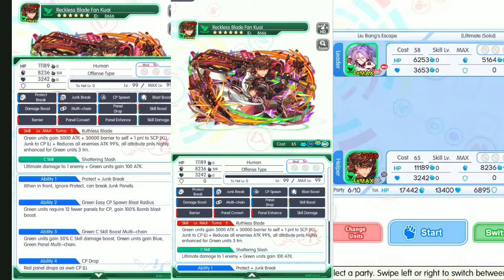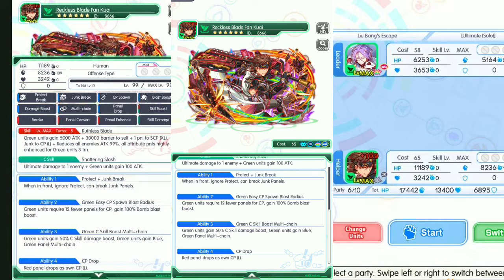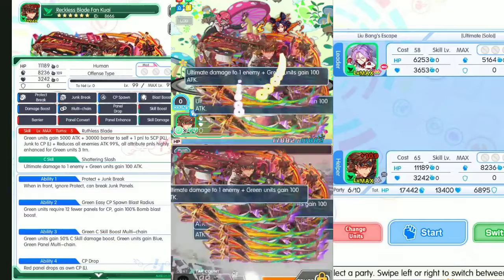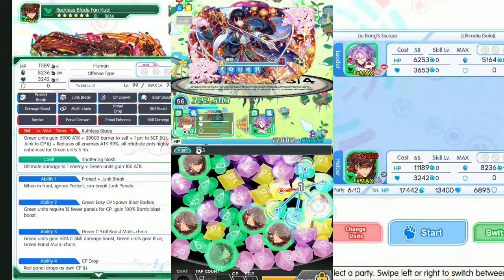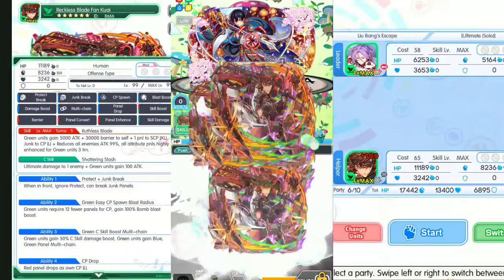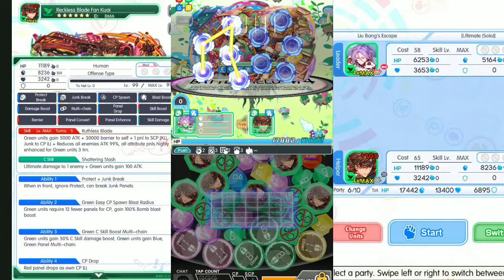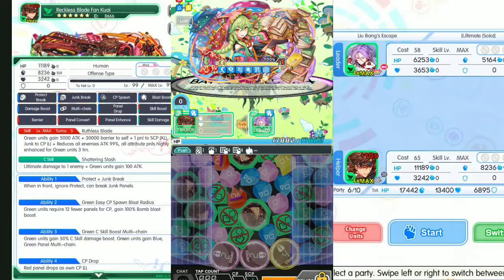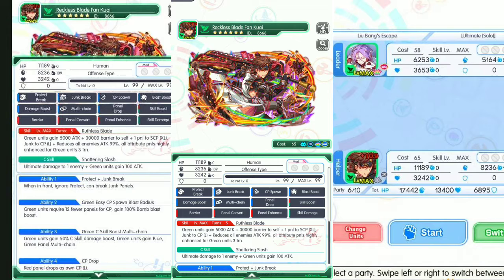Reckless Blade Fan Kuai SHOWCASE CRASH FEVER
Feature Unit Age of Revolutionaries 5
Skill and Abilities

Green unit gain 5,000 ATK
1 SCP(XL), Junk to CP(L)
30,000 self Barriear
Enemy ATK reduce 99%
Enhance all panels for Green unit 3 turn

C Skill
Ultimate damage to 1 enemy + Green unit gain 100 ATK

Protect and Junk Break

Abilities for Green units
Gain Green, Blue multi chain
Require 12 fewer panels for CP
100% Boomb blast boost
50% C skill damage

Red panels drop as self CP(L)

Overall, Fan Kuai is top tier Green unit. Fan Kuai available at AoR 5 polygons banner.

Thumb Up if you enjoy